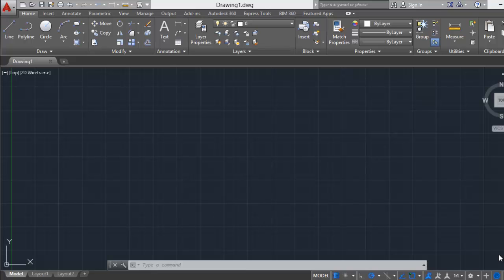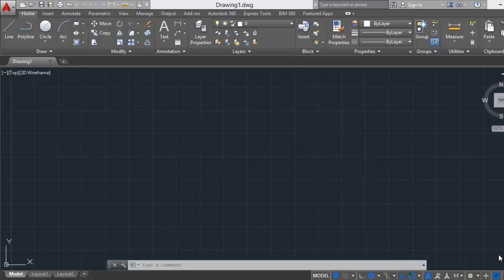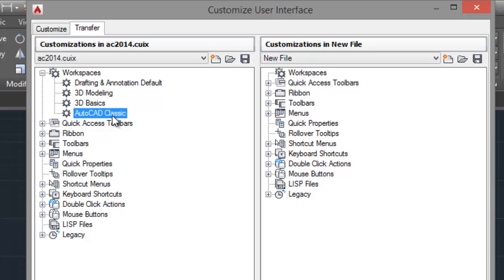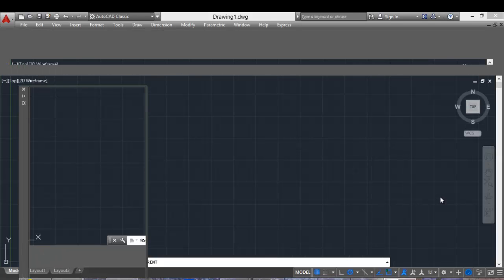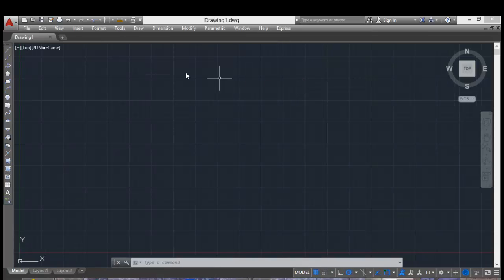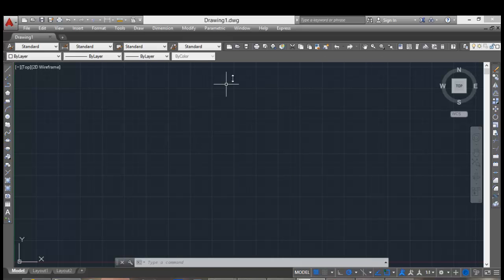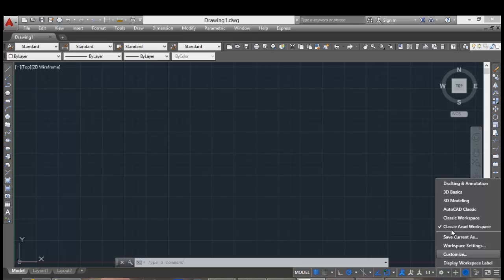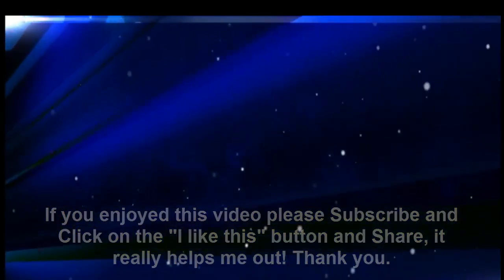Restoring the Classic Worskpace in AutoCAD 2015 with Toolbars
to download a CUIX file with the "AutoCAD Classic" workspace from AutoCAD 2014.